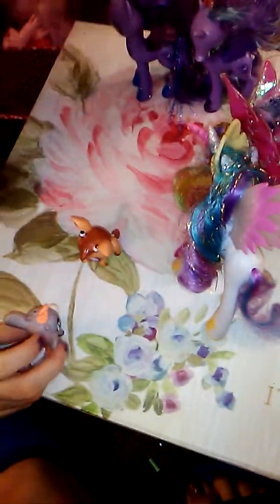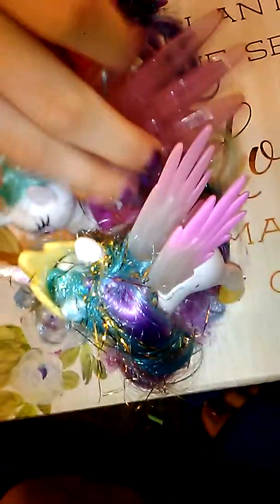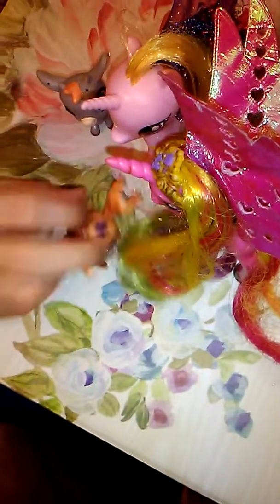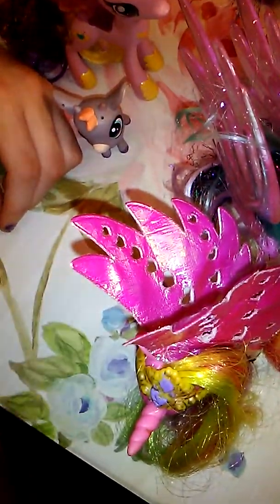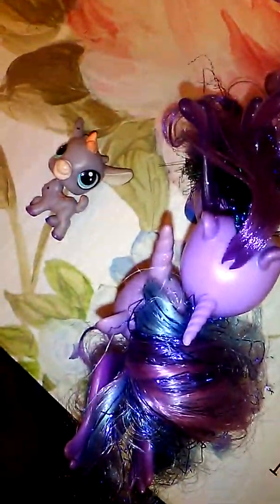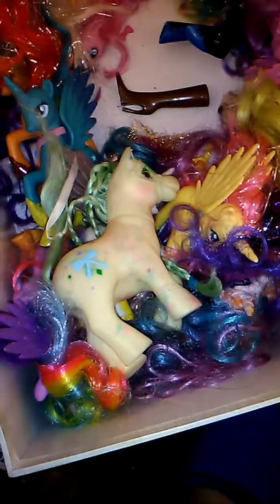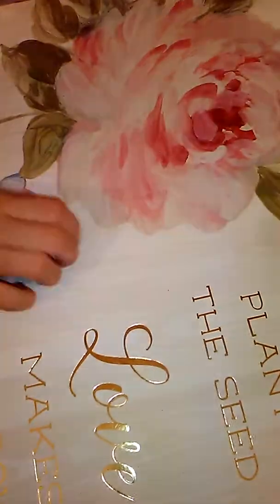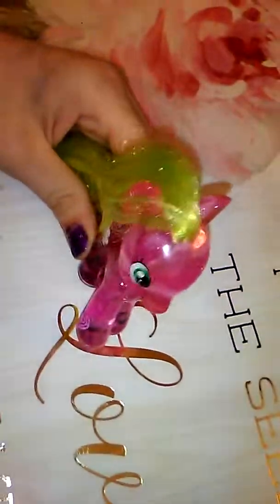Why are MLP reboots so creepy?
Like the Wuv Luv, which brought a lot of Tattletail controversy, we look at MLP Reboot toys, another kid friendly not-made-to-be"Creepy" toy. Some people hate reboots  and we are explaning why people think open mouth ponies look like sirens or that Cadance's head is too big.